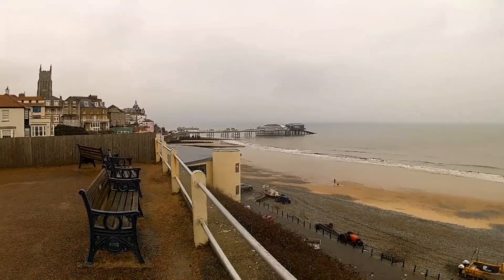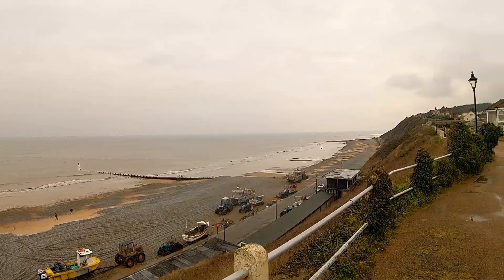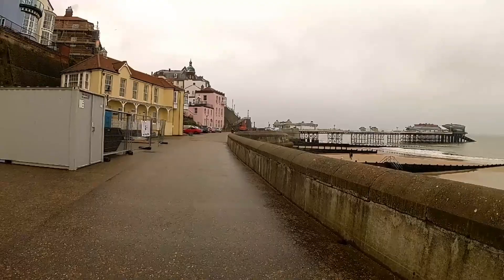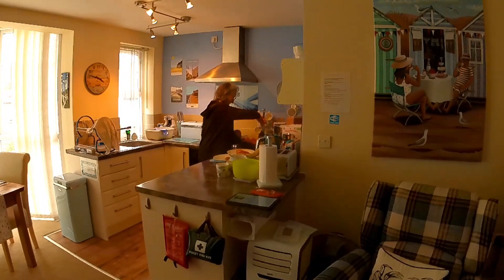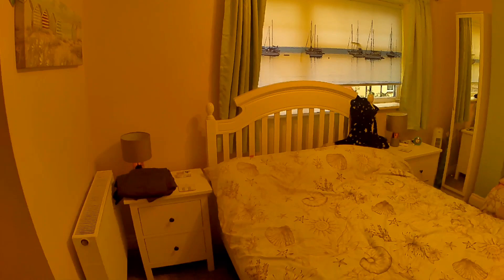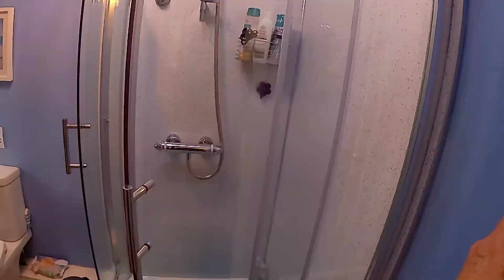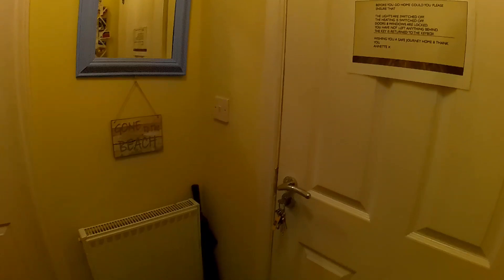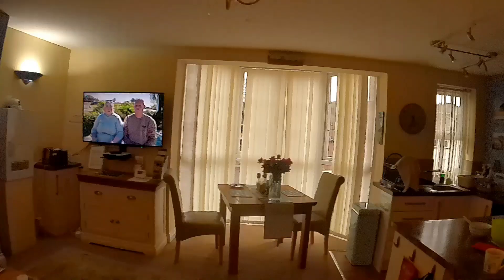Norfolk Adventure. February 2023. Cromer. Dull Rainy Day. Shopping.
Funny sort of day with grey skies and some rain. Disappointing the Cromer Museum closed. We went shopping for food and around many charity shops. Back to apparent for a relaxing meal made by Jane.